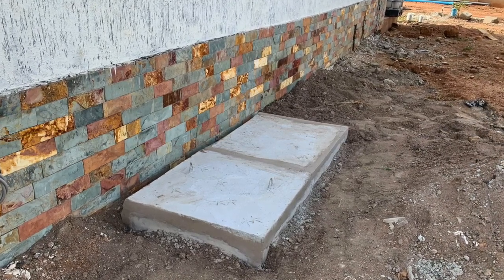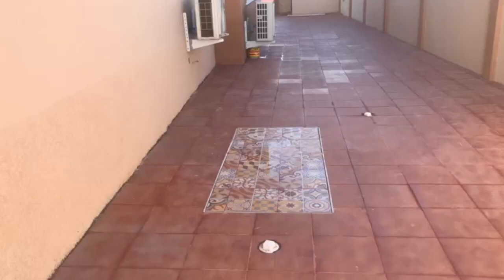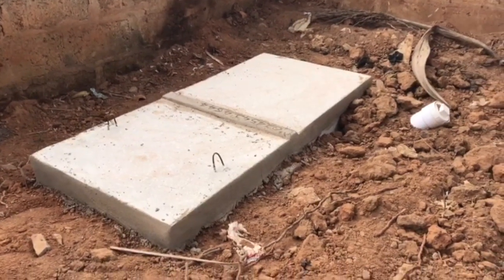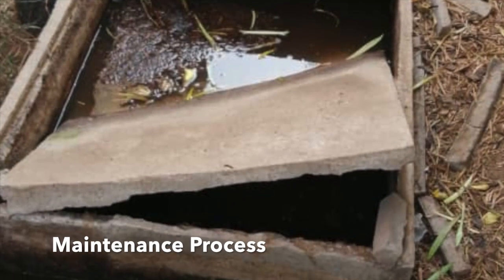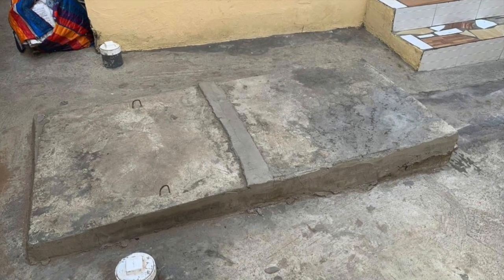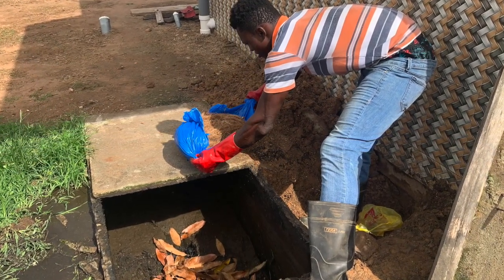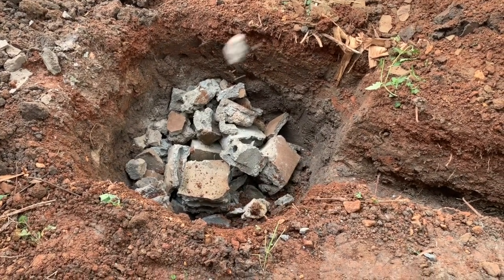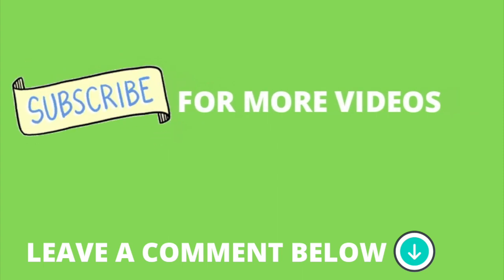How to do a Biodigester Maintenance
This video is about biofil biodigester toilet maintenance and what exactly it means when it comes to construction of bio digesters in Ghana. If you're interested in learning how to construct a bio digester you can sign up for our bio digester training course Septic tanks and culverts means of toilet waste disposal uses dislodging. What do biodegradable waste bio digesters use is what I explained in this video.

0:00 Introduction
1:11 Biodigester wild promises
3:06 Biodigester do's & don'ts
5:16 Biodegrading the solid waste
8:24 Maintenance Process